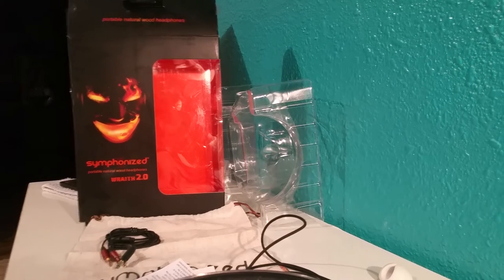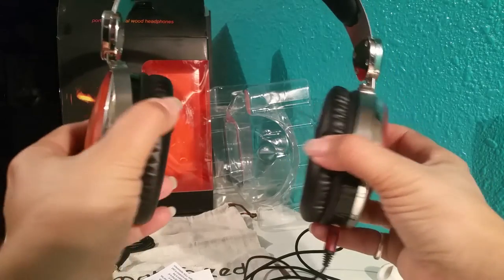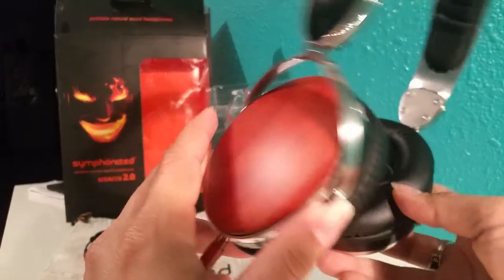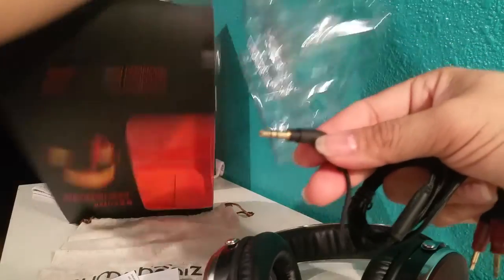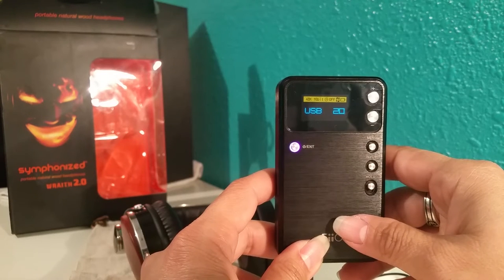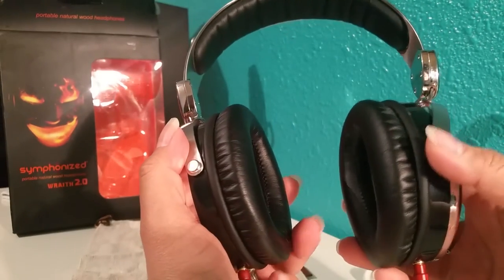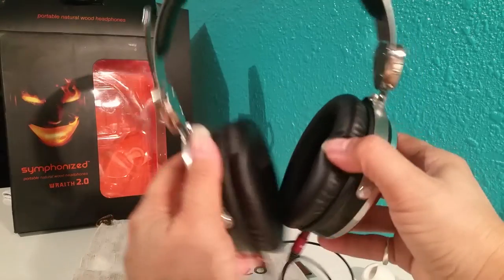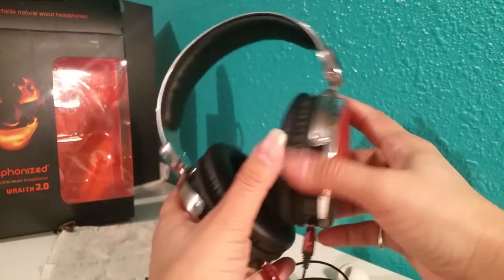Review of the Symphonized Wraith 2.0 Wood Headphones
Hi!  This is a review of the Symphonized Wraith 2.0 Wood Headphones. They are nice and sound great.

Electronics Reviews of Turntables Hifi Headphones Stereo Equipment Hi Fidelity Hi Res Music. How-to use a variety of software and electronics.

Cheers!